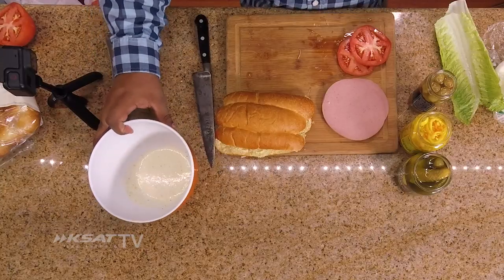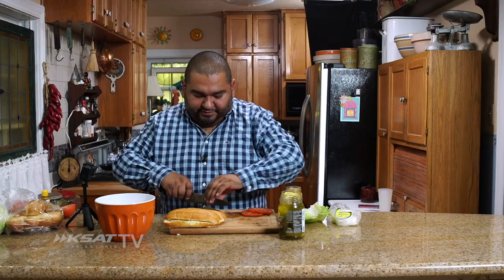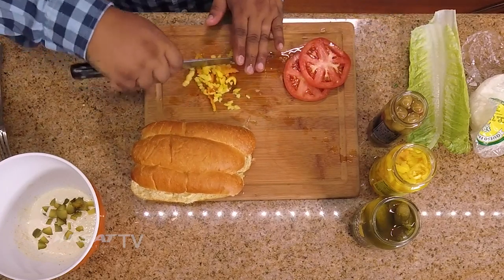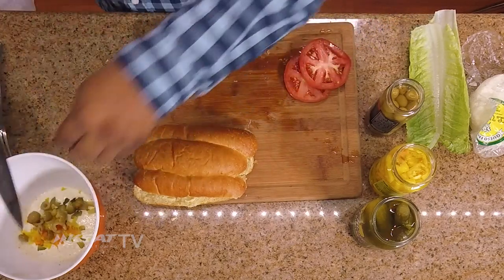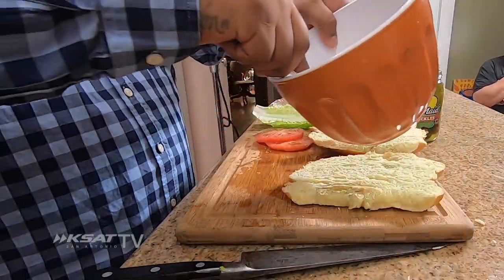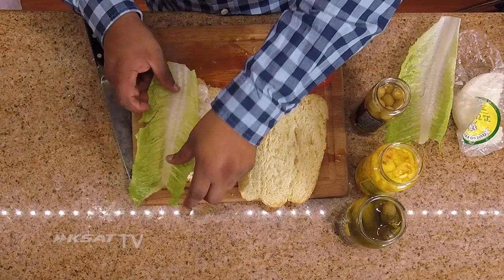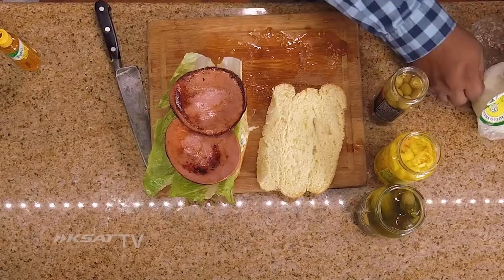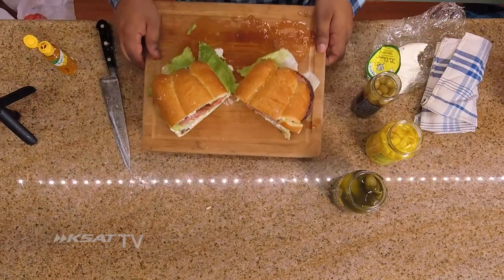Chef Tatu: Bologna Sandwich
Chef Tatu makes a simple and delicious bologna sandwich.